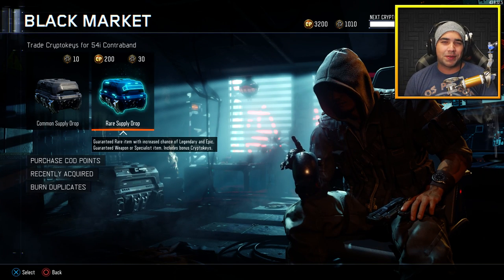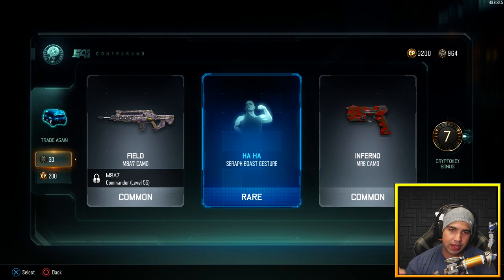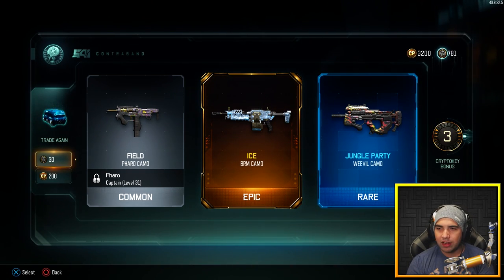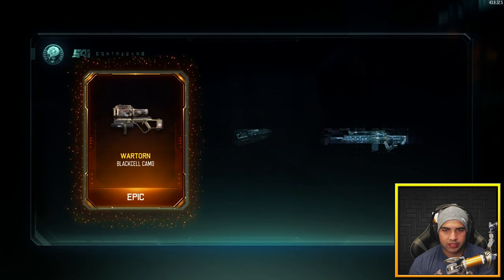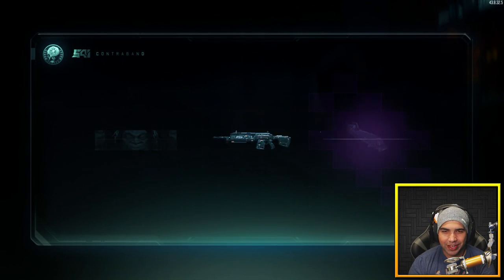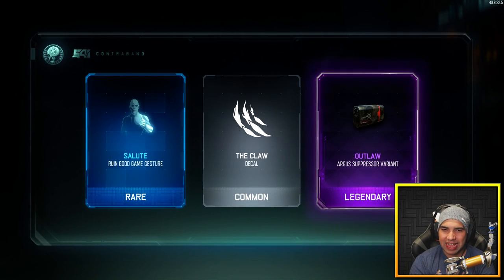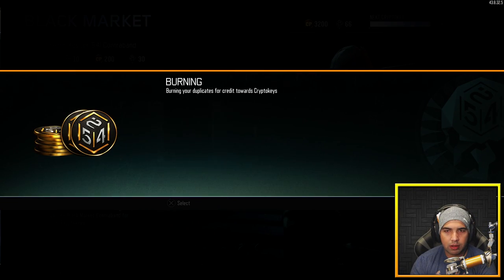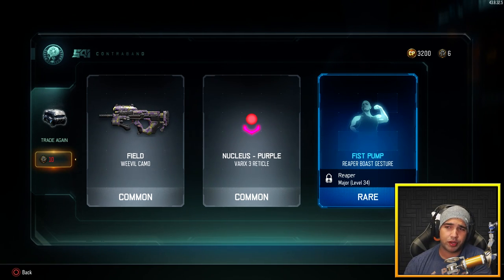EPIC 1000 CRYPTOKEY OPENING - Black Ops 3 RARE Supply Drop OPENING! BO3 New Weapon HUNT (EPIC CAMOS)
1000 LIKES!? for EPIC 1000 CRYPTOKEY OPENING - Black Ops 3 RARE Supply Drop OPENING! BO3 New Weapon HUNT (EPIC CAMOS opened like crazy, i didnt manage to get any new weapon like the wrench, butterfly knife or brass knuckles but still had a great opening. HOPE YOU ENJOY!

About HollowPoiint

EVERYTHING I use to GAME:
▶Kontrol Freek:
▶SCUF Gaming:
6800 SW 40th St #282

♬ Music ♬
➞Title:
➞Artist: